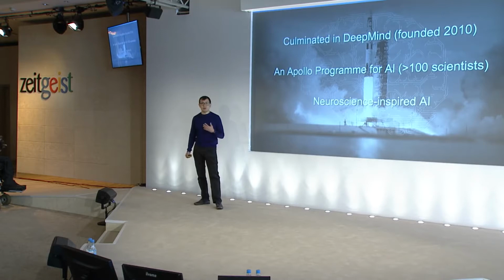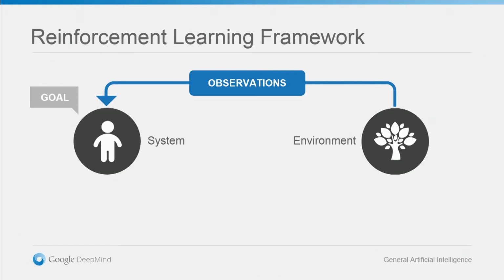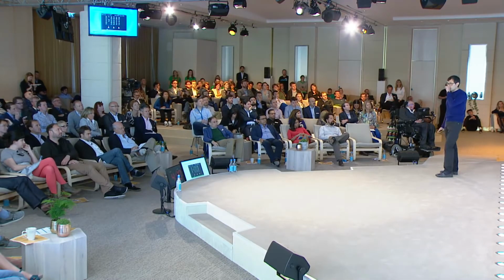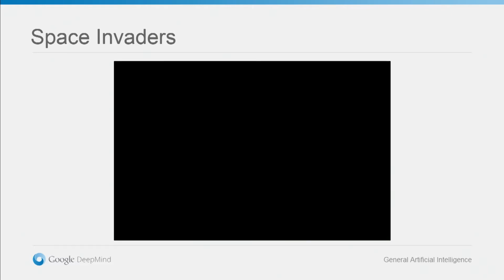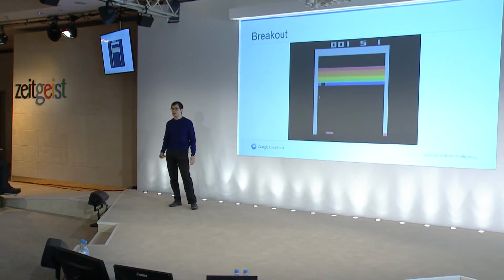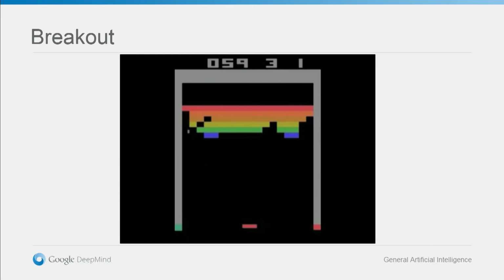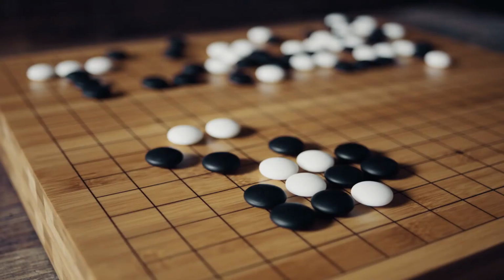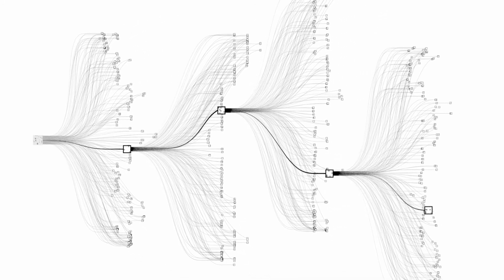Machine Learning Solving Artificial Intelligence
Demis Hassabis (CEO Google Deepmind) explaining machine learning to solve artificial intelligence